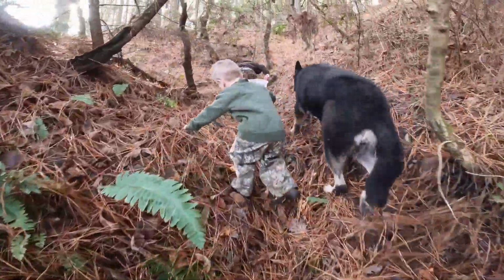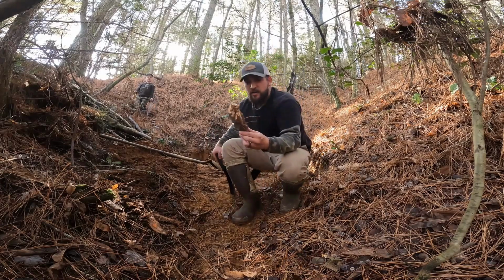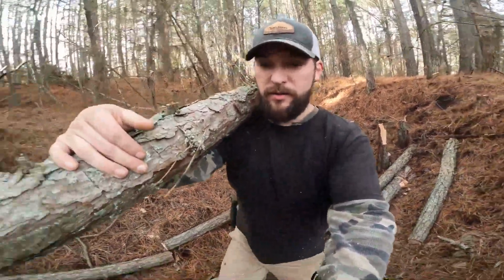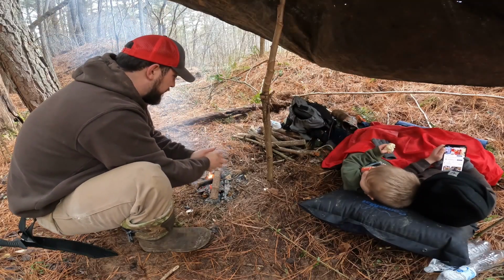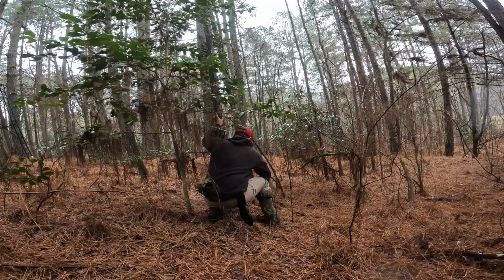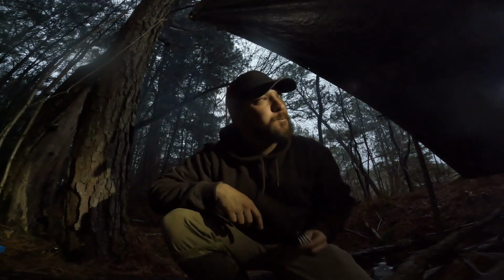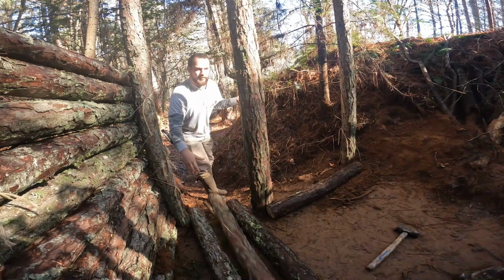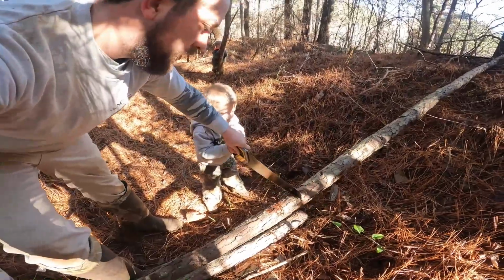Bushcraft Build and 2 day Primitive Camping with 2 and 5 year old kids! In Rain and Freezing Cold!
Growing up as a kid camping with my dad and building bushcraft forts were some of my best memories! So me and my boys set out to make more awesome memories of our own! Cooking over fire and sleeping with out tents are just something country boys cant get enough of! Now they will not stop asking to go back! Hope ya'll enjoy!